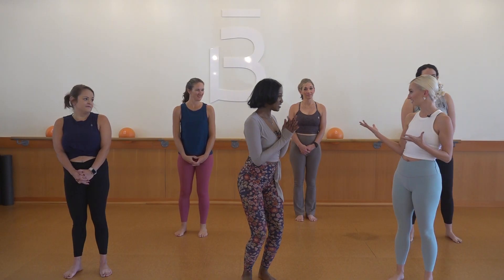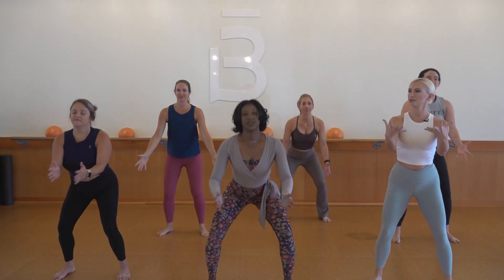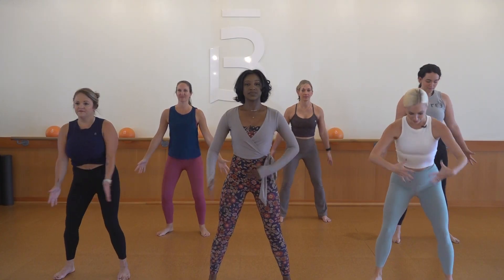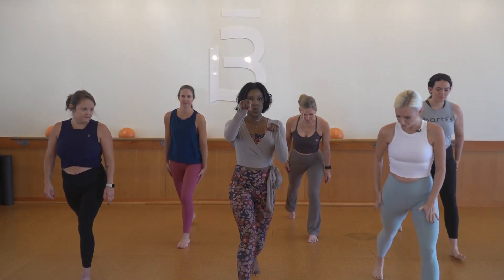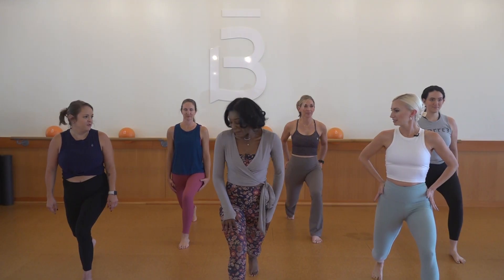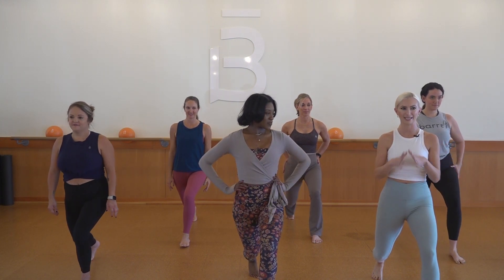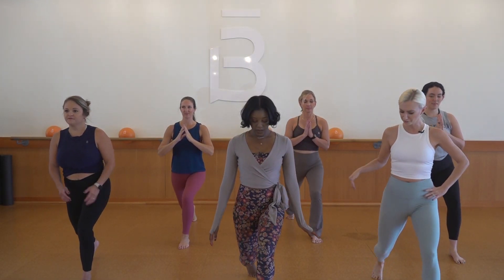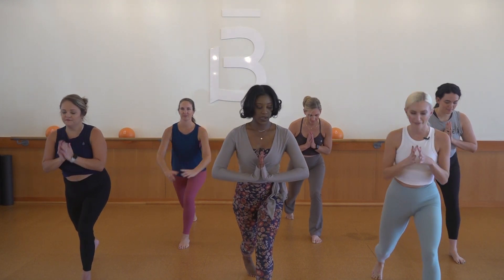Wellness Wednesday | Maintain, Don't Gain Exercise Extra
Wellness Wednesday | Maintain, Don't Gain Barre 3 Extra